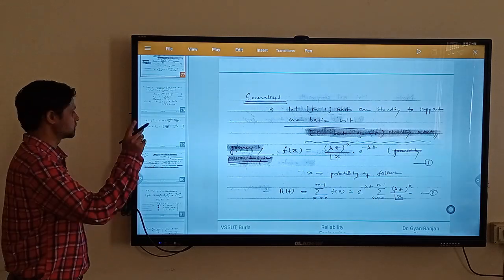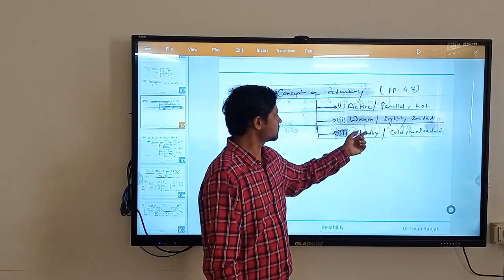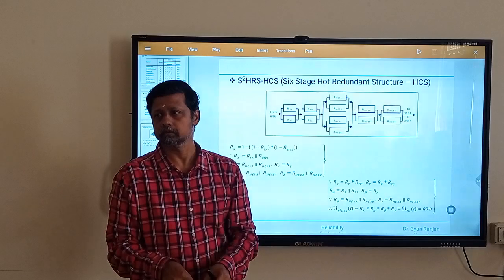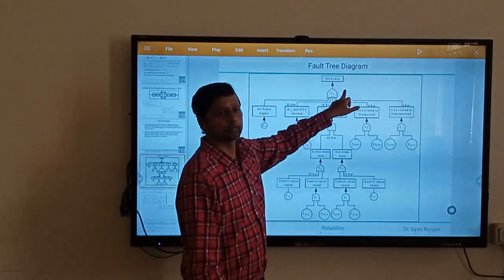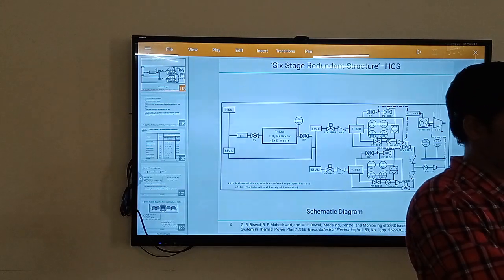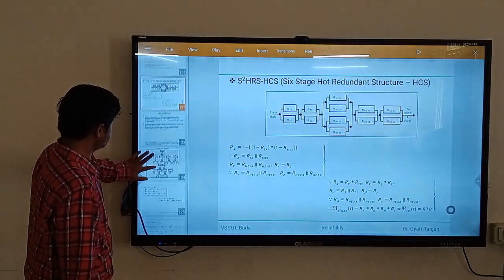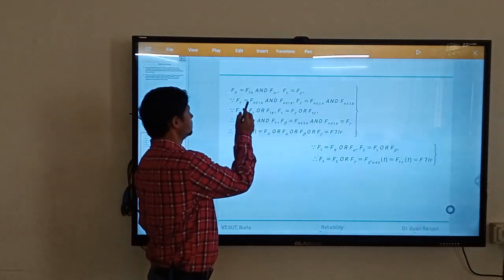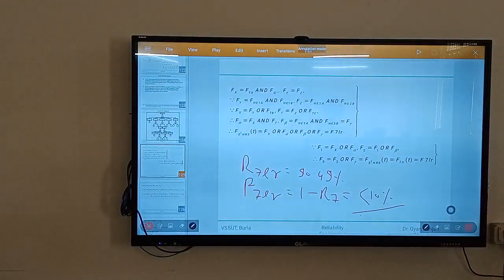Lecture 3e Patented Case Study Redundancy System Reliability and FTA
Part II: A detailed analyses of a patented system design for 20 years (from 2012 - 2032). Analyses are done to find its effectiveness of the design C&I for Hydrogen Cooling System, effectively used for large size generators of 200-MW and above sizes using system reliability parameters and fault tree analyses at the Indian Institute of Technology Roorkee (IITR).
It is a live learning example that how we can ensure the greater availability of a system in its useful life period or in active operations by reducing the chances of maintenances/ chances of failure/ or a catastrophic failure of the entire system.